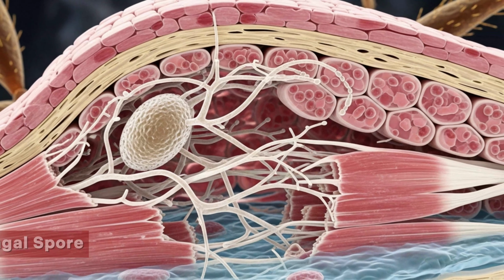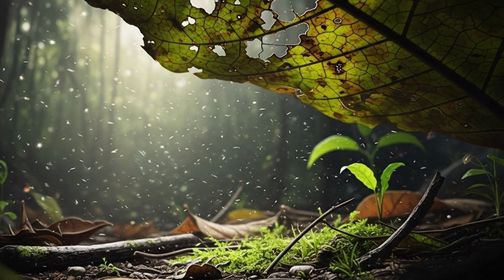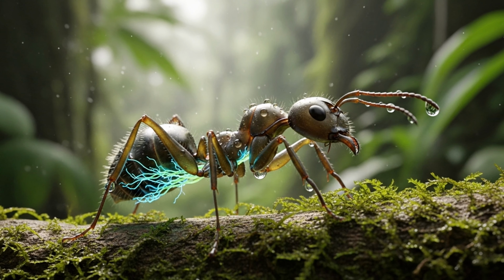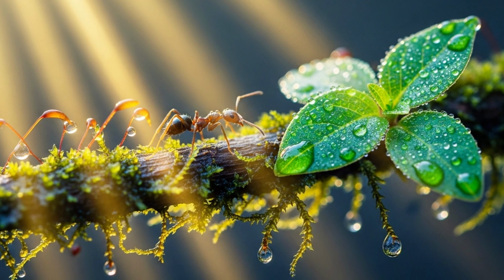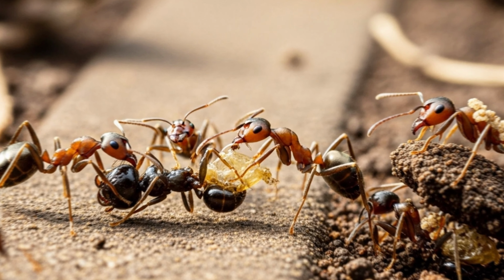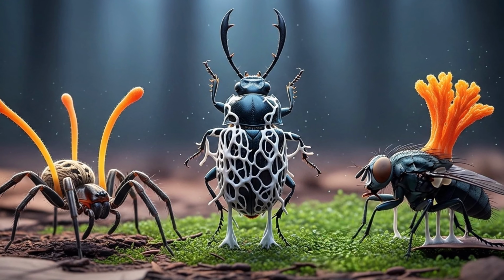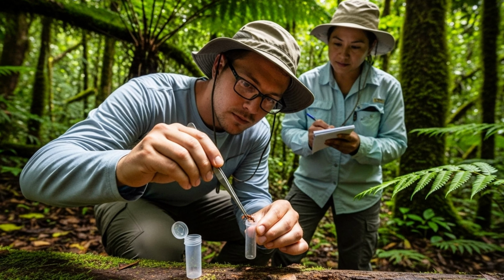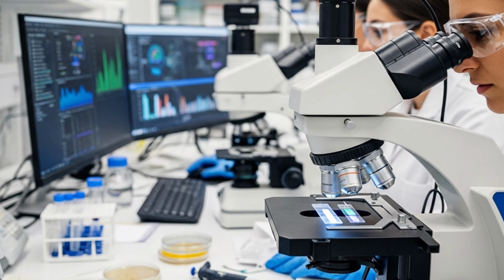Zombie Ants? The Fungus That Controls Minds in the Jungle!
A parasitic fungus invades ants’ bodies, hijacking their behavior with chilling precision. Explore the shocking science behind the zombie-ant phenomenon deep in the rainforest jungle.

🧠 From history’s weirdest tales to science’s strangest discoveries
🌍 For the curious minds who ask, “Wait… is that even real?”